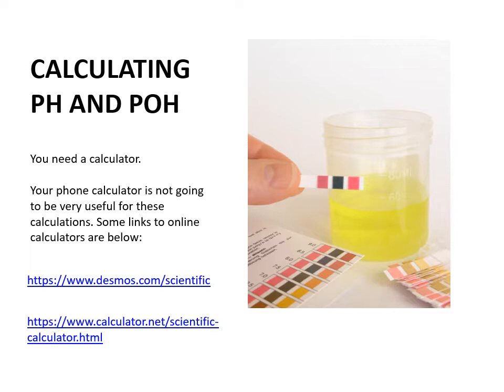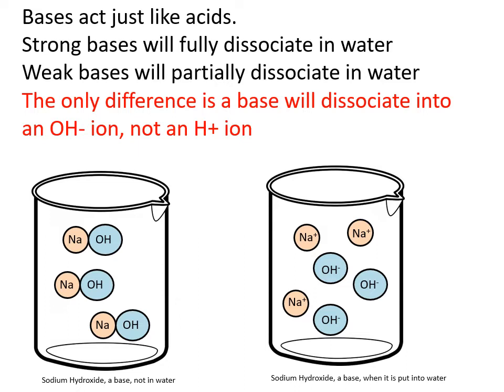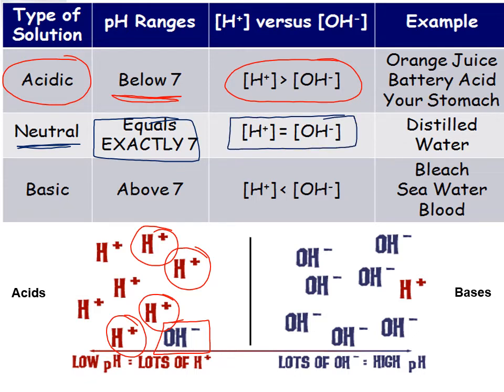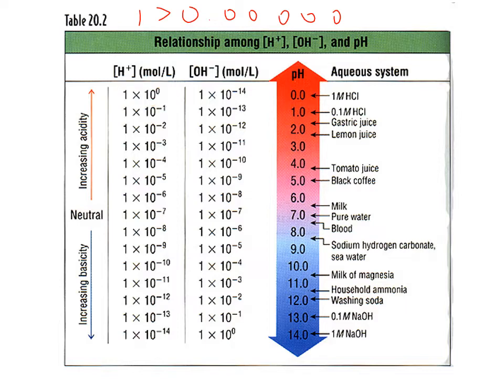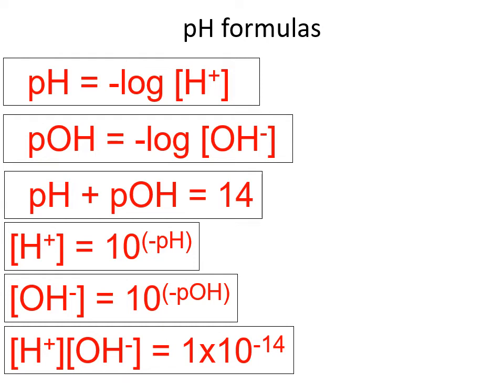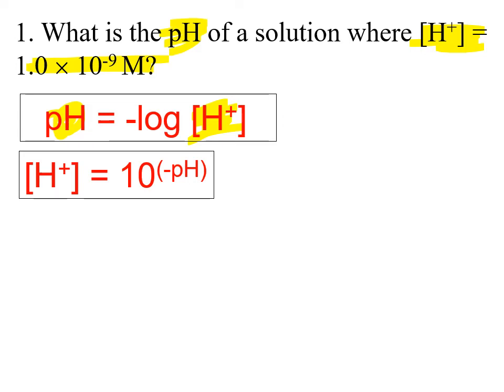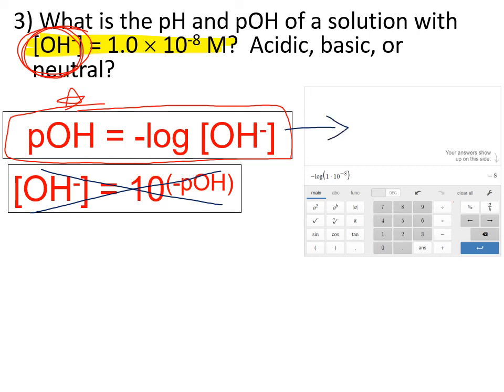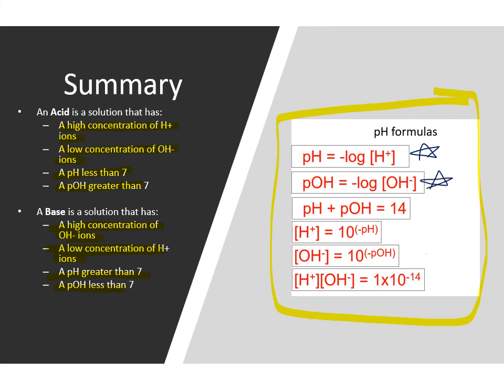from 2020- pH Notes